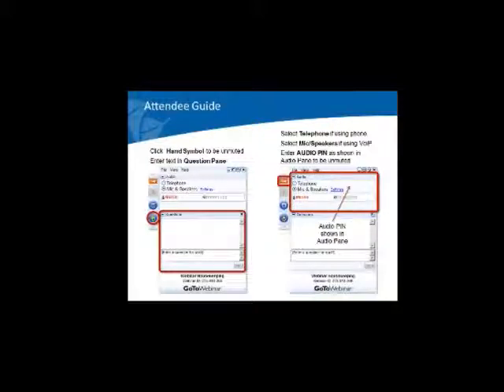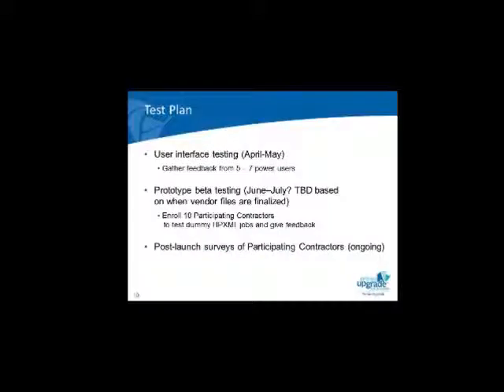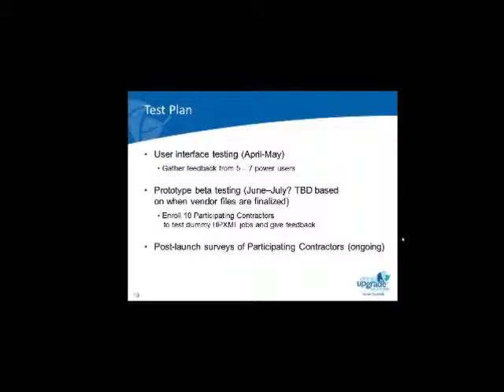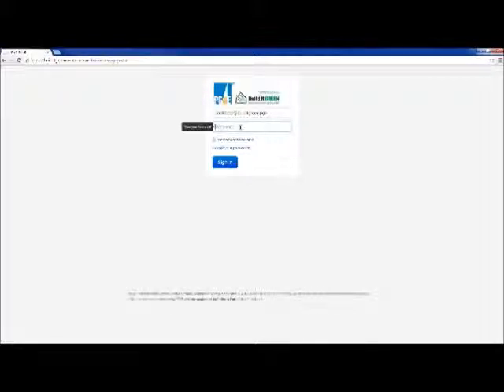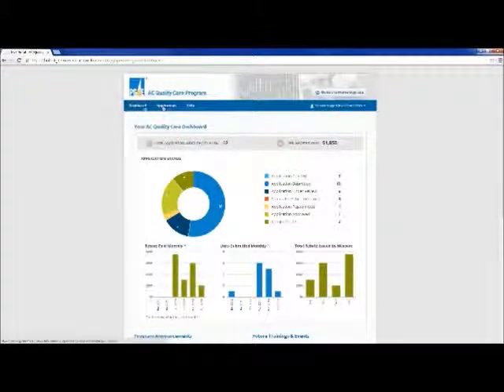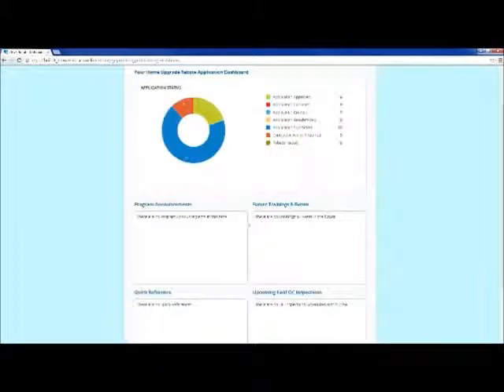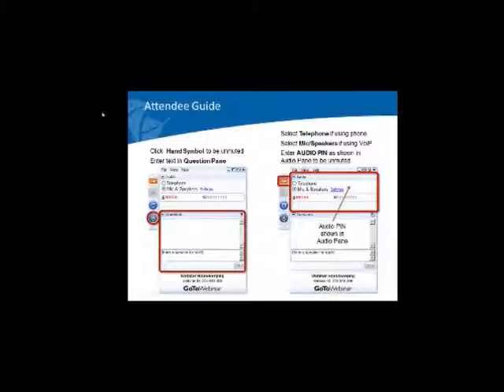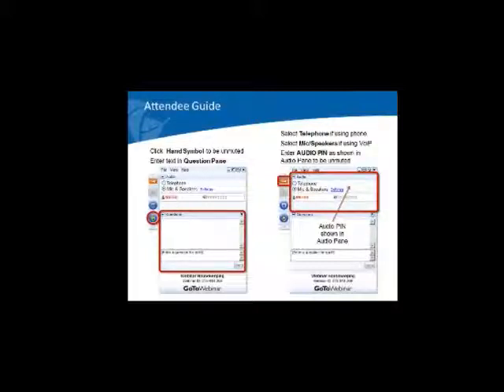Help Design the New Build It Green Advanced Home Upgrade Portal